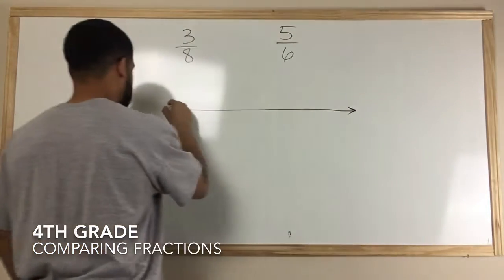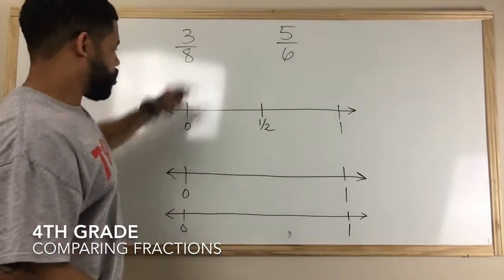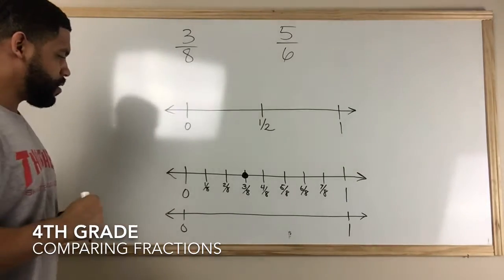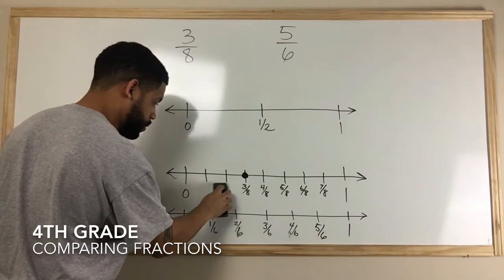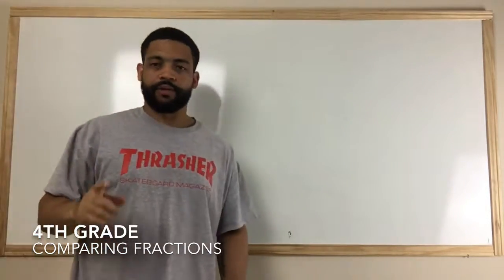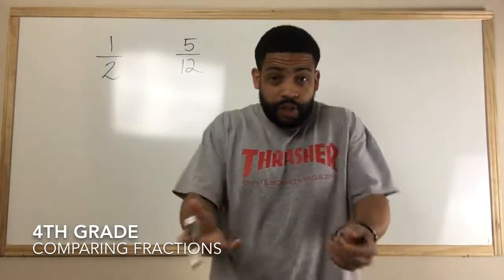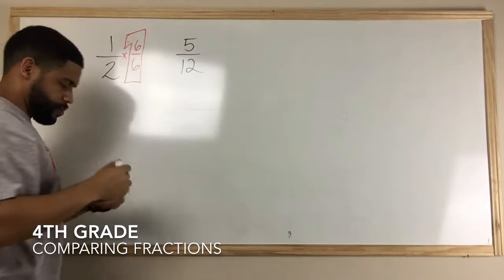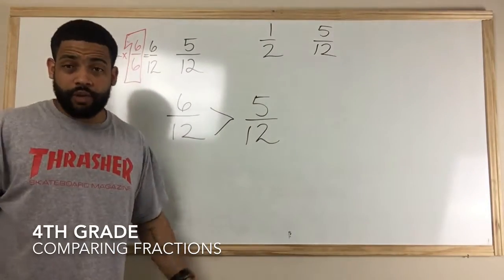Fractions: Comparing Fractions (Visual Method) | Grade 4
In this lesson, you’ll learn how to compare fractions the Grade 4 way using two strategies that show up a lot in Common Core math:

using a benchmark fraction (especially one-half) and

using common denominators by creating equivalent fractions.

How to compare fractions using a benchmark like one-half

How to use number lines from 0 to 1 to visualize fraction size

How to decide which fraction is larger by checking if it’s above or below one-half

How to compare fractions by making common denominators

How equivalent fractions help you compare quickly and correctly

Benchmark method (number lines):

Compare 3/8 and 5/6 using one-half as the reference point

Common denominator method:

Compare 5/12 and one-half by rewriting one-half as 6/12

Then compare 6/12 to 5/12

⚠️ Common mistake

Comparing denominators directly and assuming a bigger denominator means a bigger fraction
✅ Fix: Use a benchmark like one-half OR rewrite both fractions with a common denominator so you’re comparing the same-sized parts.

If you’re working through the Grade 4 Fractions playlist, watch in order—each lesson builds toward more advanced fraction skills.